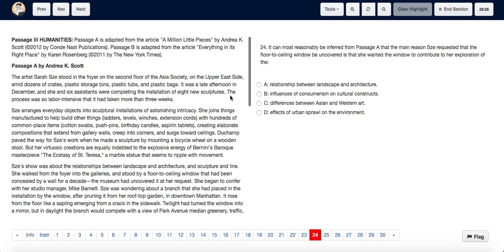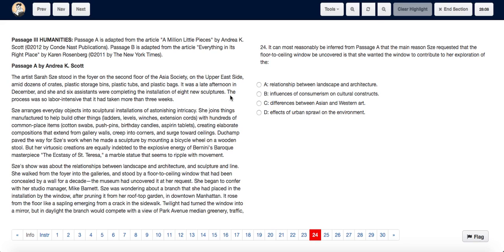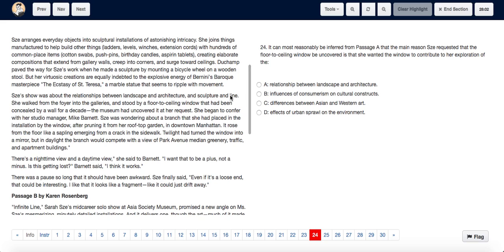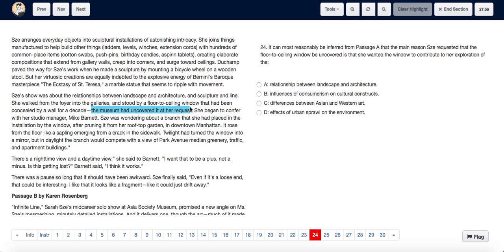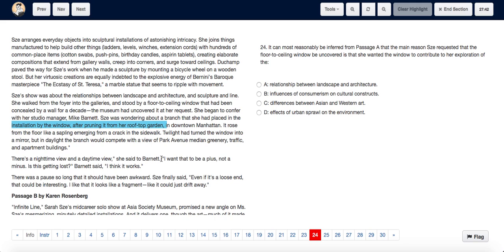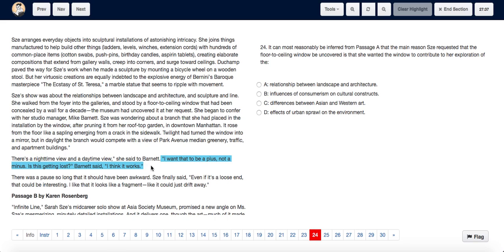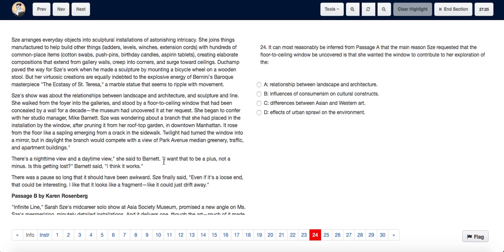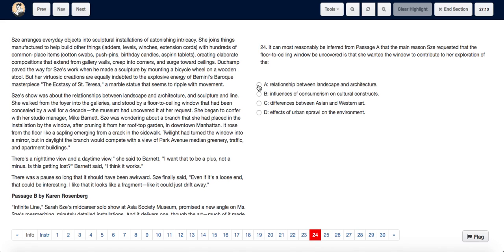ACT Test 4 Section 3 Question 24